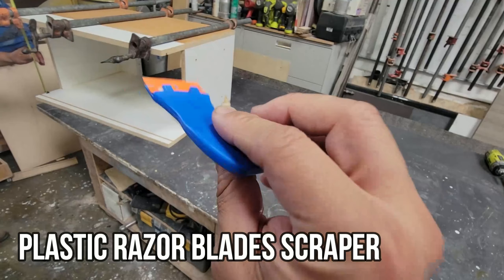Plastic Razor Blades Scraper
Plastic Razor Blades Scraper, 3PCS Plastic Scraper 100PCS Blades, Putty Knife Scratch-proof, Car Glass Windows Tile Desktop Cleaning Tool, for Glue Labels Stickers Decals (Plastic)